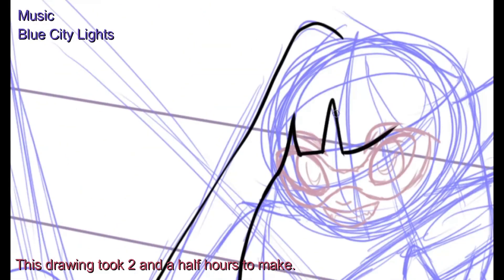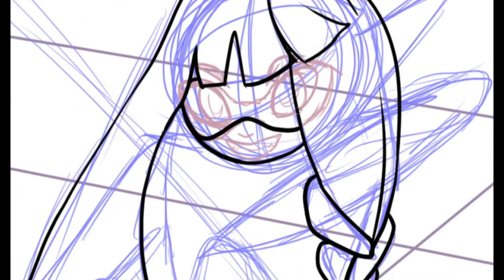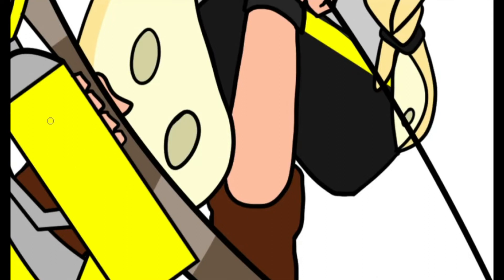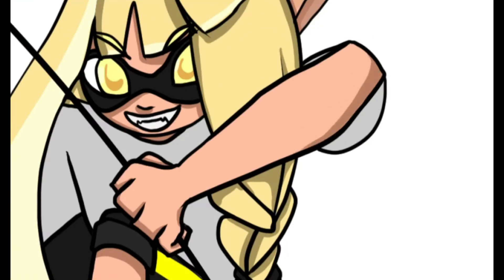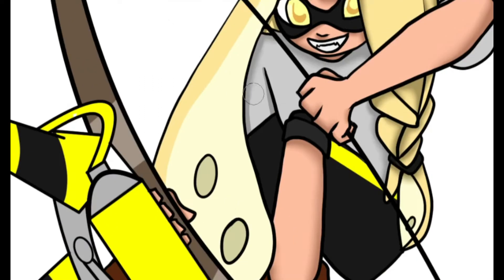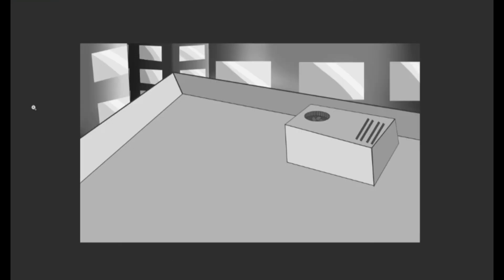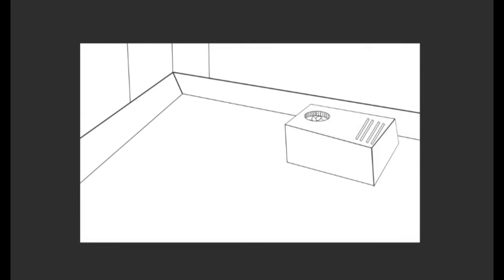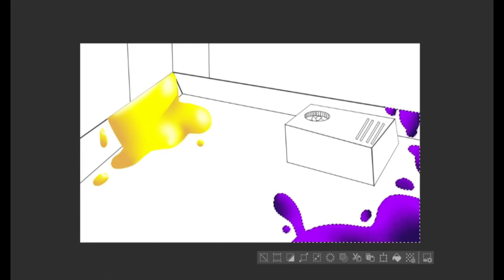Splatoon 3 was announced - speedpaint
So, Splatoon 3 was announced... and I feel that's super cool!! I would like to play a splatoon game for once lol!!

All music is from the editing program.